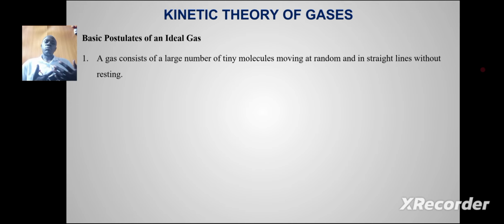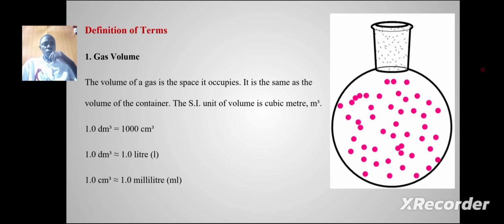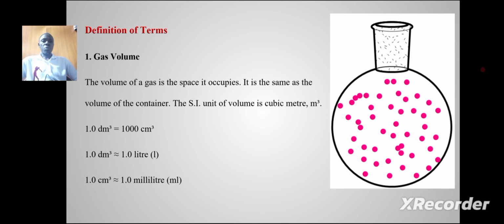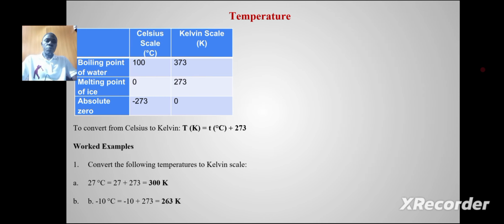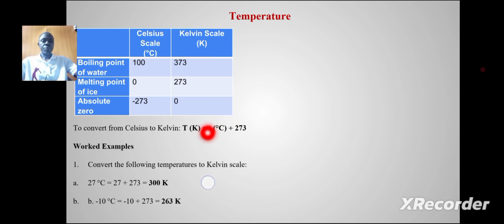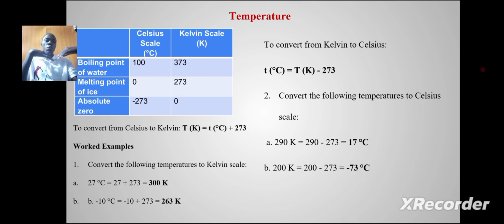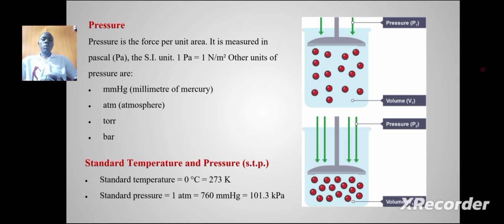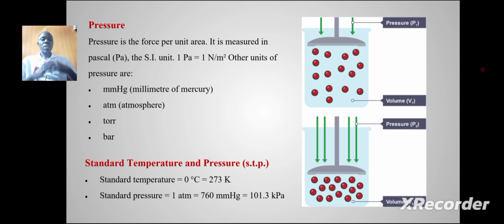GAS LAWS I - KINETIC THEORY OF GASES & GAS LAWS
A gas consists of a large number of tiny molecules moving at random and in straight lines without resting.
The molecules collide with each other and with the walls of the container.
The actual volume of the gas molecules is very small and negligible, compared to the volume of the container.
During collisions, there are no attractive forces between the molecules; that is, the molecules are completely independent of one another.
Collisions between gas molecules are perfectly elastic, i.e. there is no loss of kinetic energy.
The average kinetic energy of the molecules is directly proportional to the absolute temperature